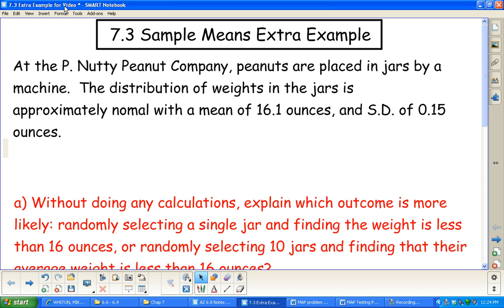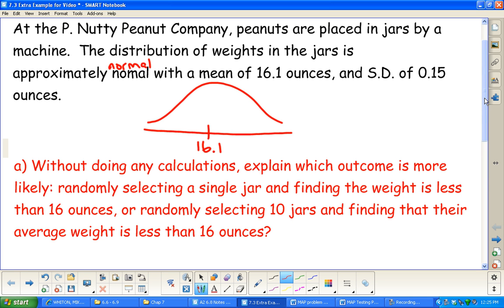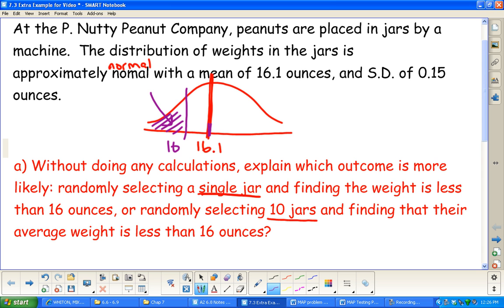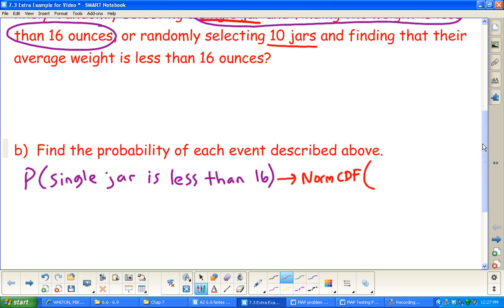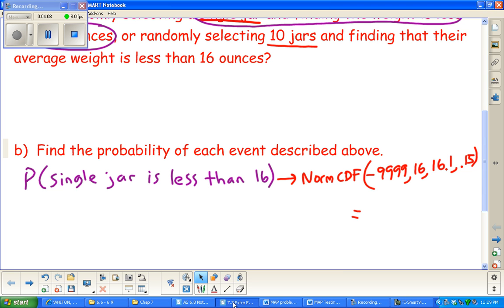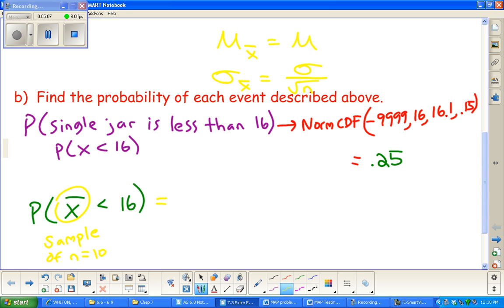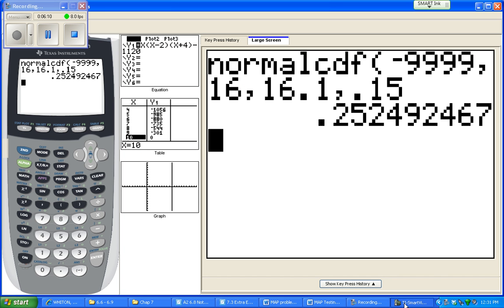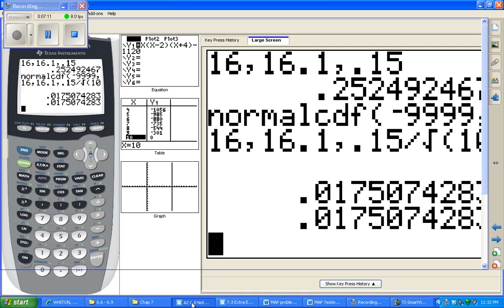AP Statistics 7.3 Extra Example Sampling Distribution for means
Example using sampling distributions for sample means.